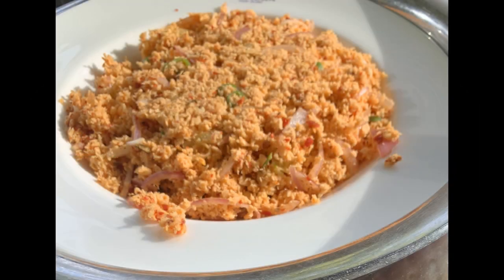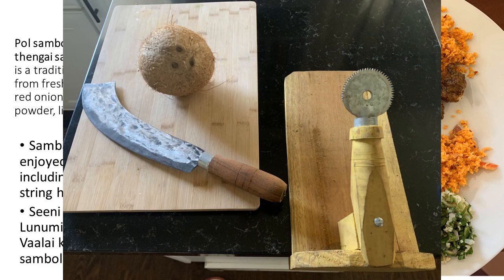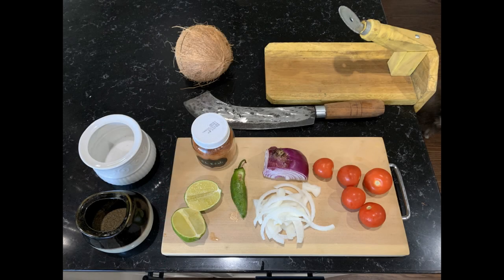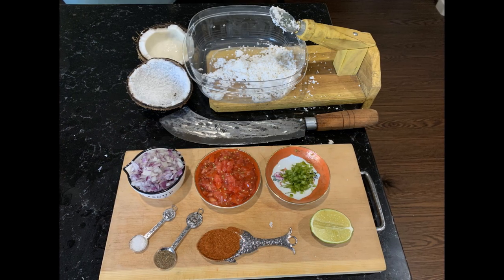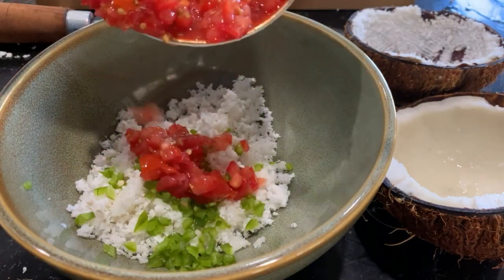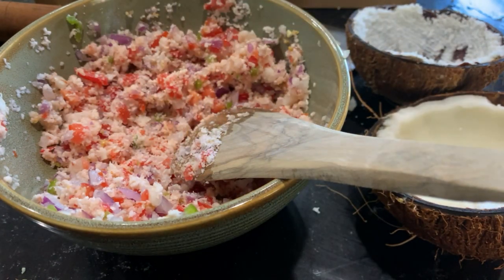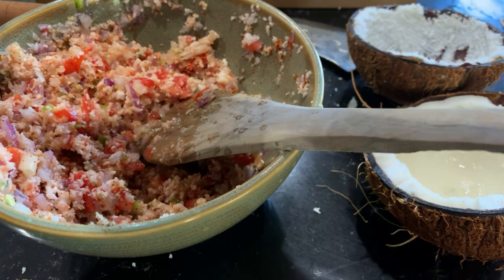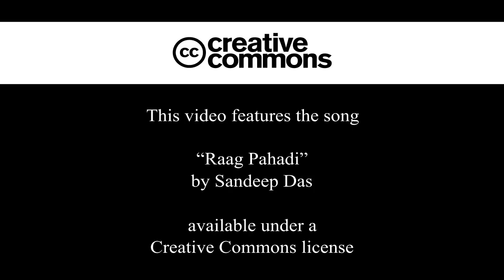Sri Lankan Sambol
Pol sambol (Sinhala: පොල් සම්බෝල), thengai sambal, or coconut sambol is a traditional Sri Lankan dish made from freshly grated coconut, shallots or red onions, dried whole chilies or chili powder, lime juice, and salt.
It is a great condiment to add onto other foods such as rice or meat, or it can be eaten as a side dish. Even use it as a dip for your potato or tortilla chips!